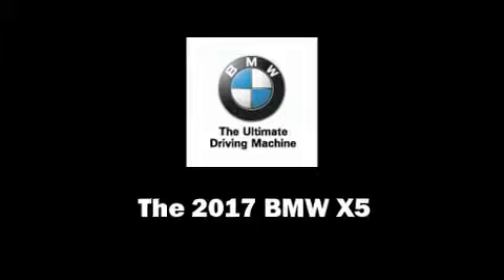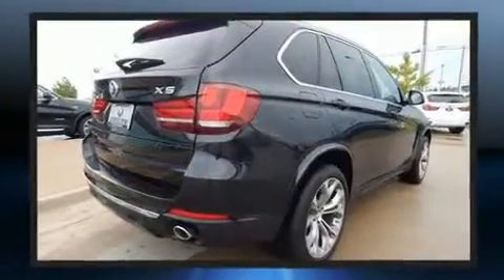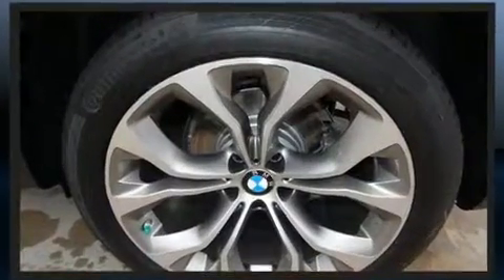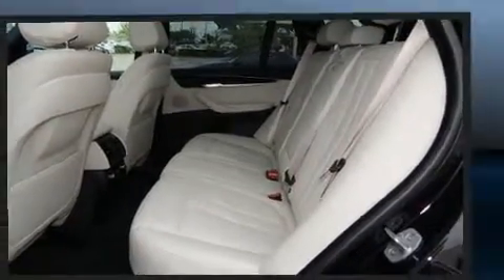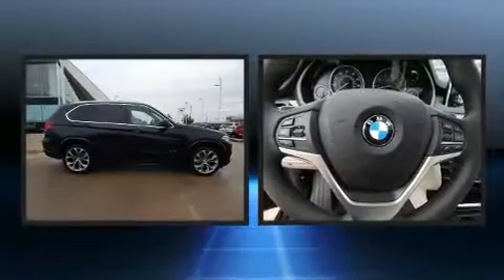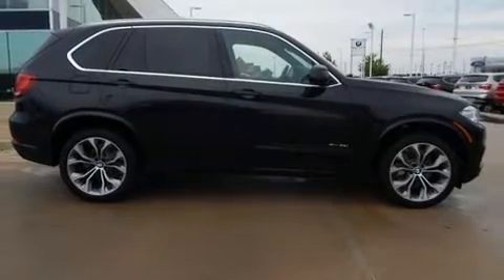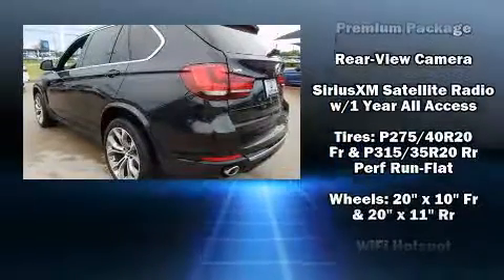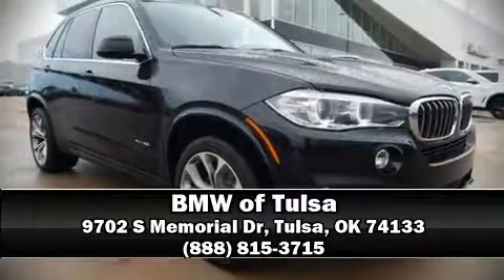2017 BMW X5 xDrive35i in Tulsa, OK 74133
You can expect a lot from the 2017 BMW X5 Smooth gearshifts are achieved thanks to the 3 liter 6 cylinder engine, and for added security, dynamic Stability Control supplements the drivetrain. A turbocharger is also included as an economical means of increasing performance. It includes power seats, leather upholstery, 1-touch window functionality, adjustable headrests in all seating positions, a trip computer, front dual-zone air conditioning, rain sensing wipers, and a split folding rear seat. With high intensity discharge headlights illuminating your path, you'll always appreciate maximum visibility. For drivers who enjoy the natural environment, a power moon roof allows an infusion of fresh air. Passenger security is always assured thanks to various safety features, such as: dual front impact airbags with occupant sensing airbag, head curtain airbags, traction control, brake assist, anti-whiplash front head restraints, ignition disabling, an emergency communication system, and 4 wheel disc brakes with ABS. When road conditions become unpredictable, rely on all wheel drive to maintain outstanding control. We have a skilled and knowledgeable sales staff with many years of experience satisfying our customers needs. They'll work with you to find the right vehicle at a price you can afford. Come on in and take a test drive!